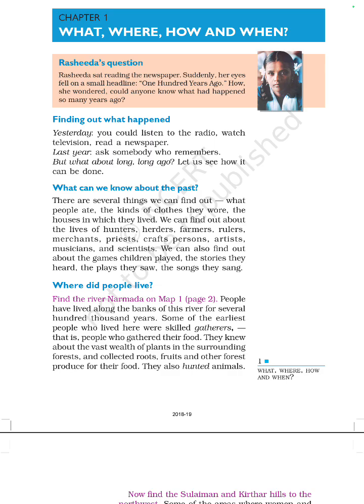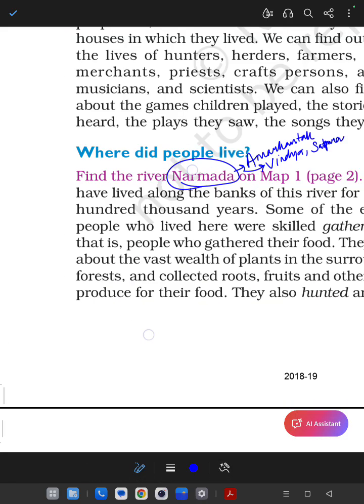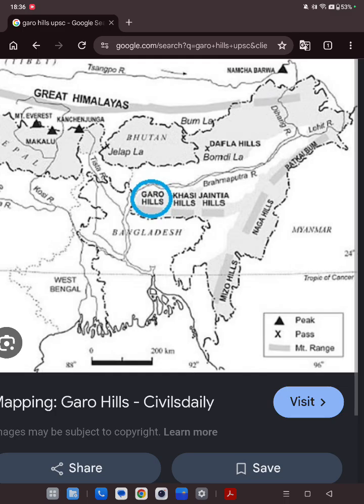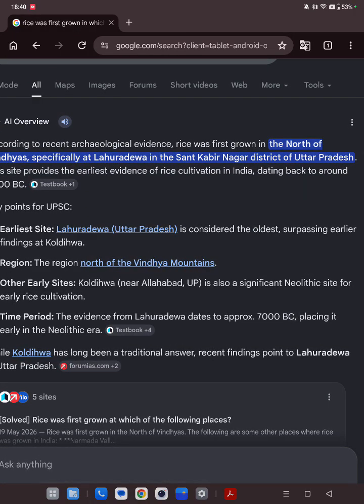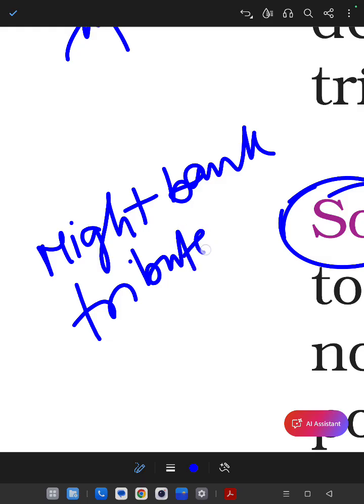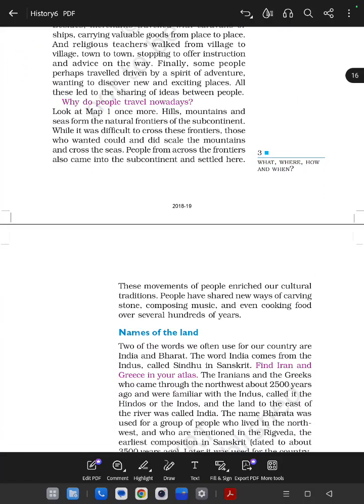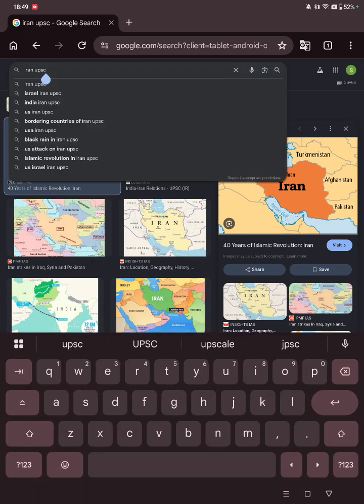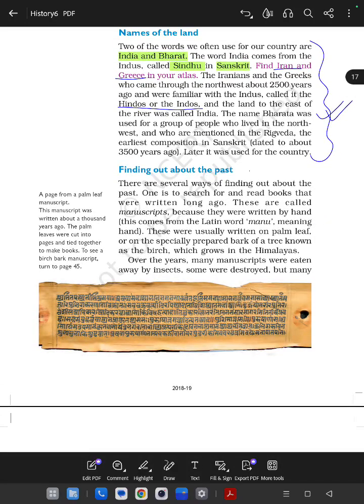NCERT Class 6 History Chapter 1 Explained | Part - 1 | What, Where, How and When?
📚 NCERT History Chapter 1 Explained for UPSC | Ancient Indian History Complete Analysis

In this video, we cover NCERT History Chapter 1 in a simple and exam-oriented manner for UPSC Prelims + Mains preparation.

✅ Important concepts explained line by line
✅ UPSC-focused analysis
✅ Easy notes and revision points

This lecture is useful for:
✔ History Optional Beginners
✔ NCERT Foundation Building